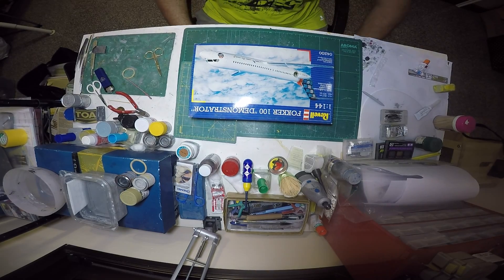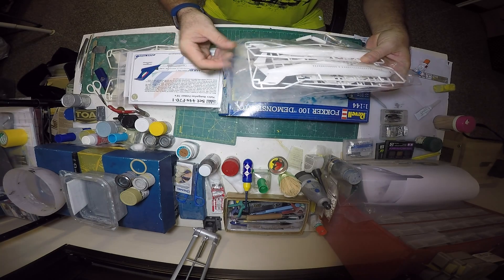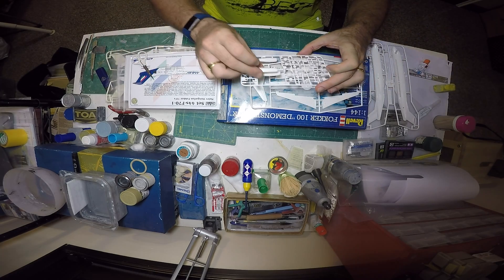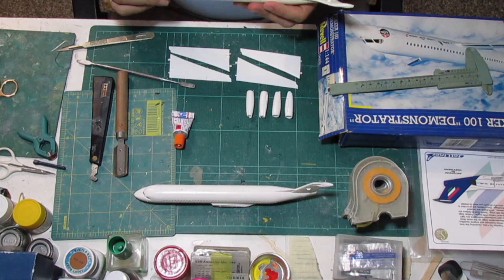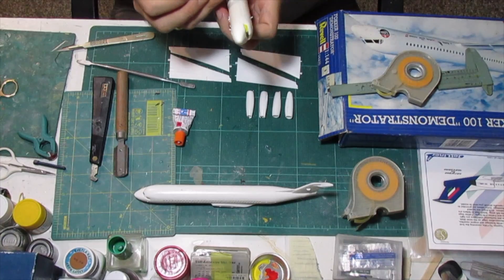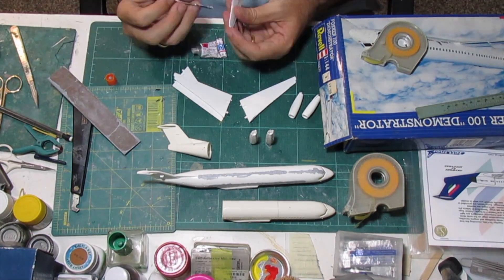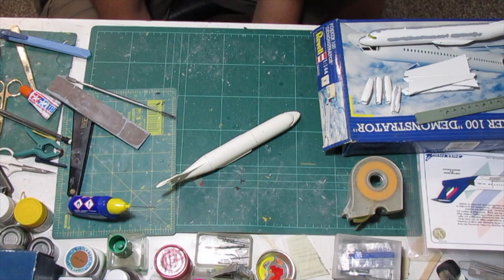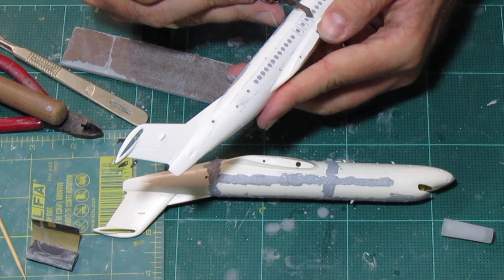Revell 1/144 Fokker 100 & 70 model part 1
Review and build of a Revell kit Fokker 100 and modification to get a Fokker 70. scale is 1/144.